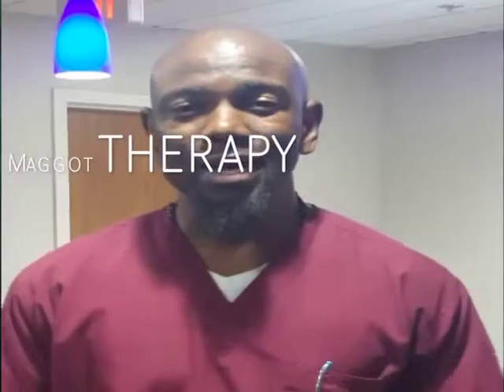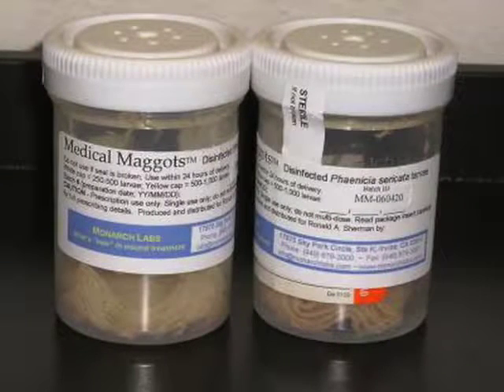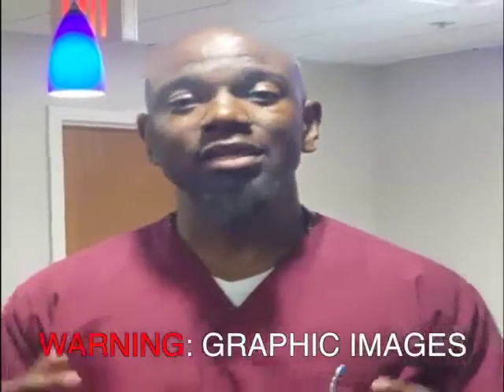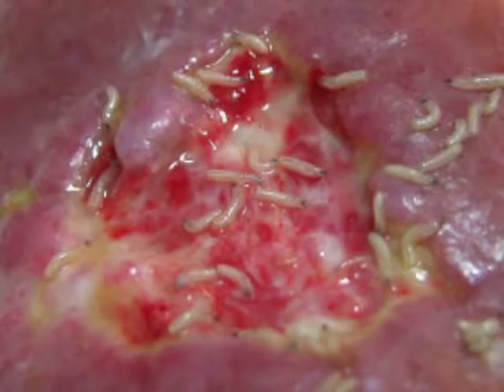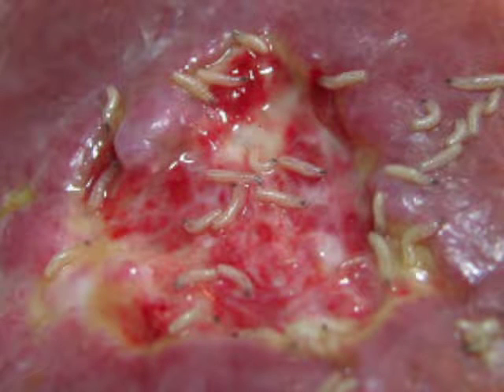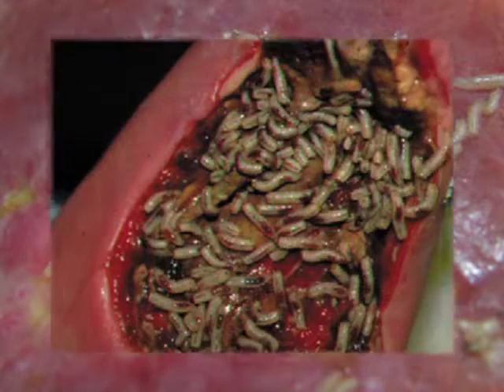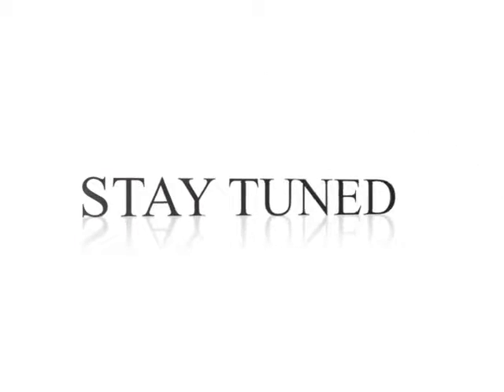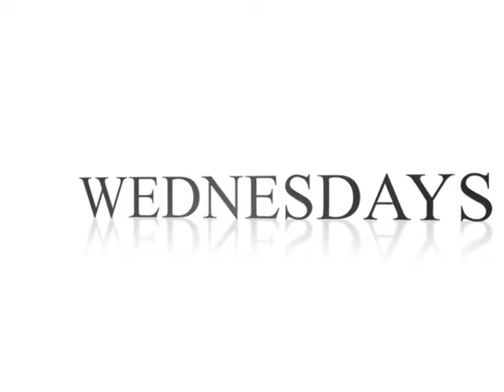60SecondswithDrRon | Maggot Therapy for Diabetic Wounds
In this episode of 60SecondswithDrRon we discuss the method of using maggots to get rid of Diabetic wounds.